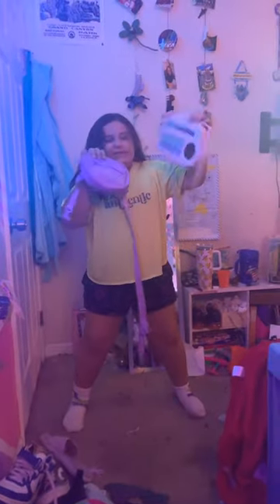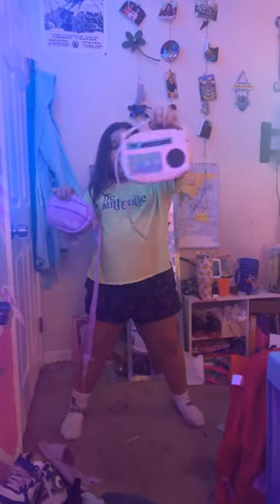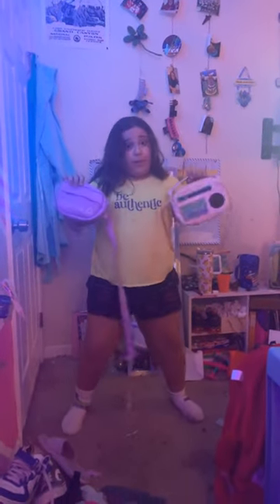I So surprised part 4